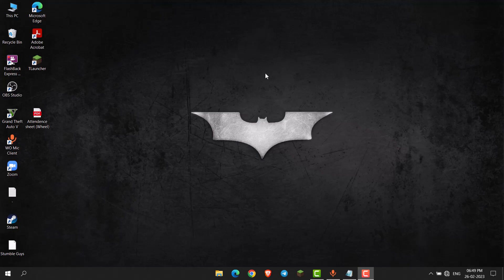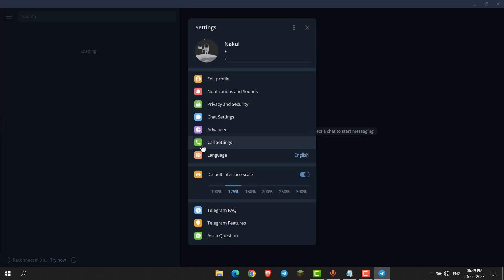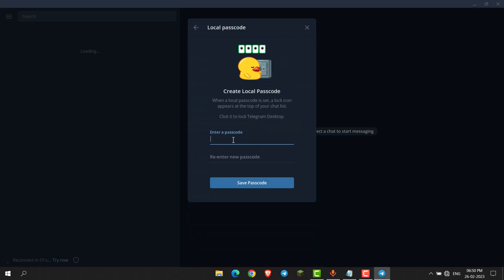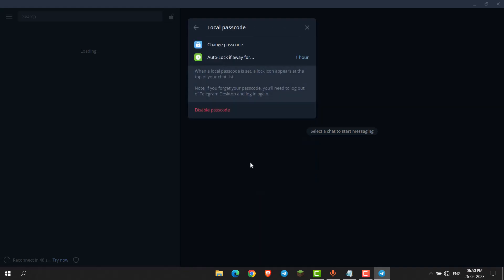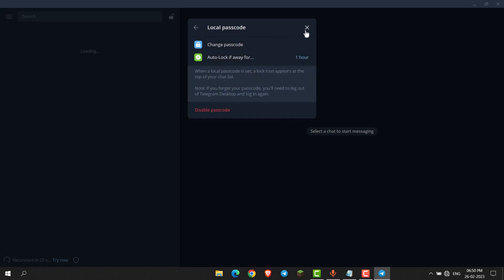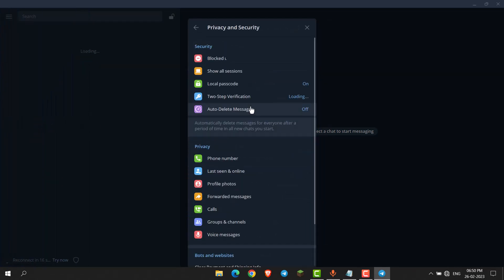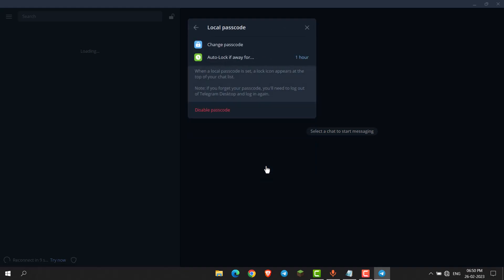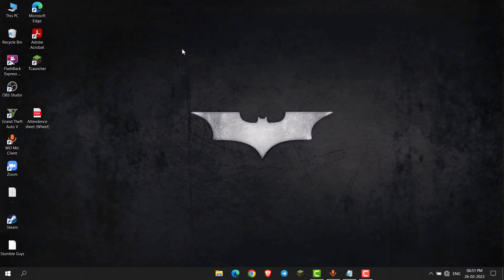How to Enable or Disable Passcode in Telegram Desktop.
Here is how to Enable or Disable Passcode in Telegram Desktop.